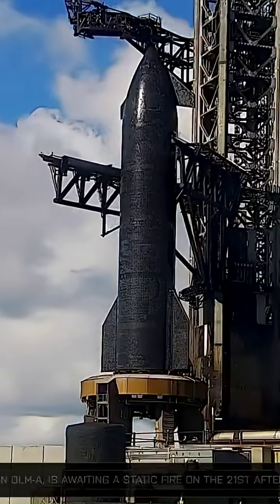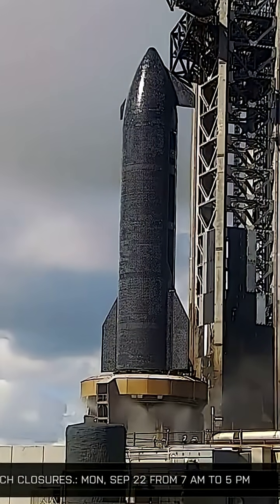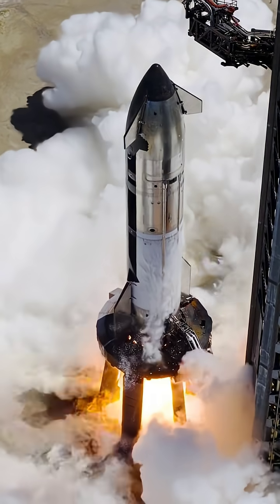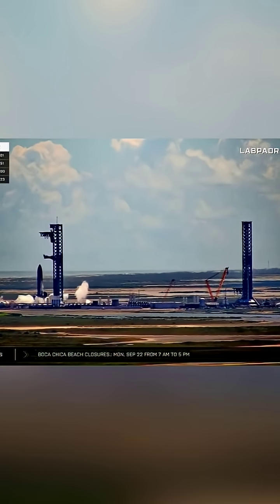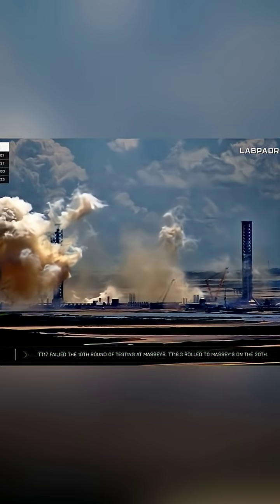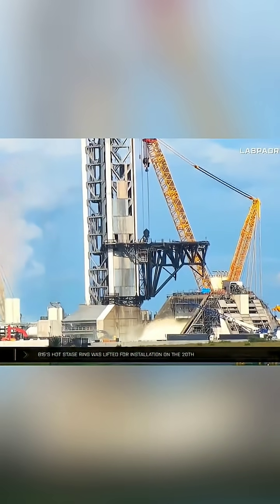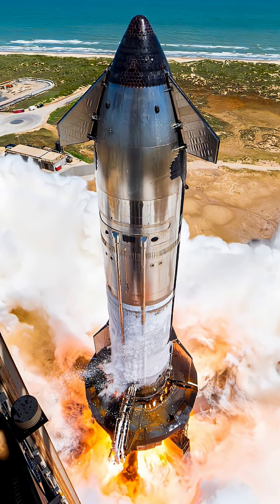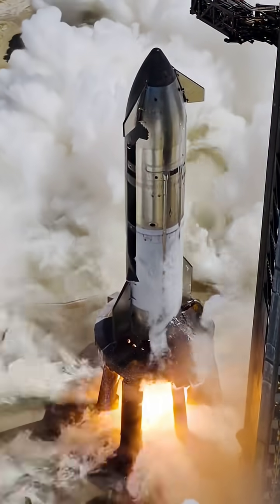Ship 38 completes a full-duration static fire ahead of Starship Flight 11. 🔥🔥🔥🚀SpaceX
Ship 38 completes a full-duration static fire ahead of Starship Flight 11. 🔥🔥🔥🚀

footage from LabPadre livestream and SpaceX .